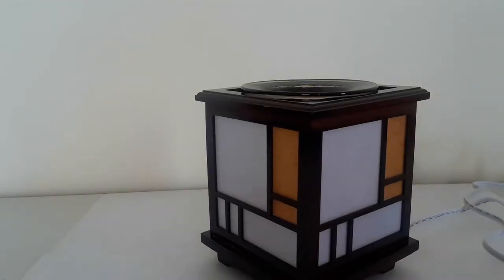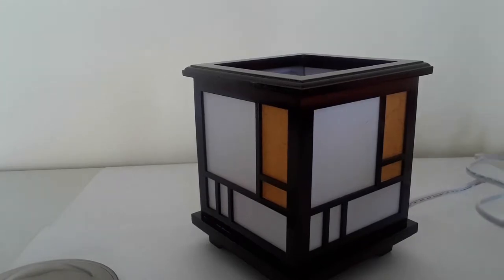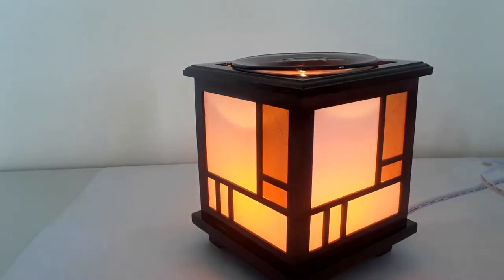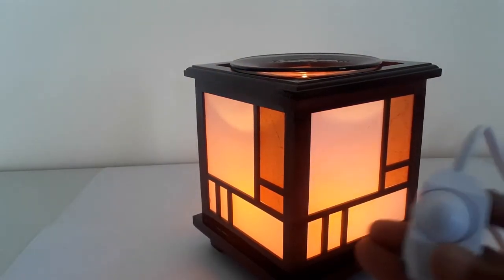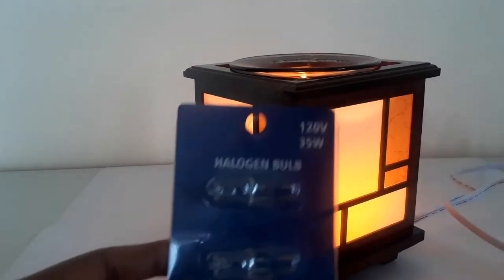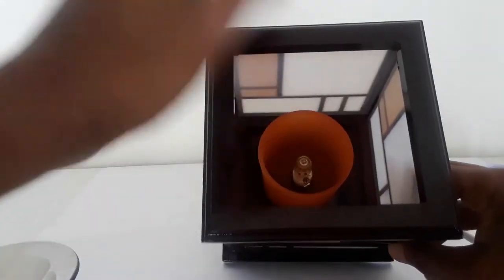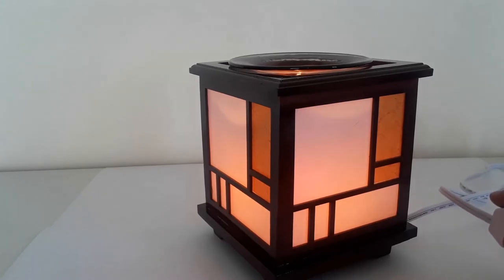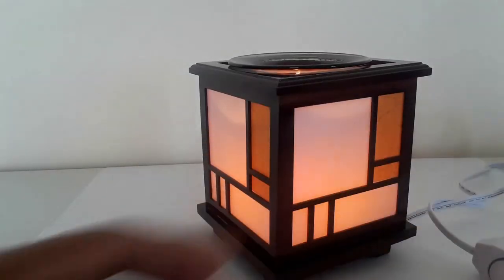Square Contemporary Electric Oil & Wax Aromatic Lamp Warmer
This decorative oil warmer lamps will add a touch of elegance to any home or office. Adjust the intensity of your favorite aromatic fragrance using the included dimmer switch.

Option 1
Place the wax cube on top of the lamp dish, plug in and turn on the warmer using the dimmer switch to enjoy your favorite fragrance.

Option 2
Place your favorite oil fragrance in the dish, plug in and turn on the warmer using the dimmer switch to enjoy your favorite fragrance.